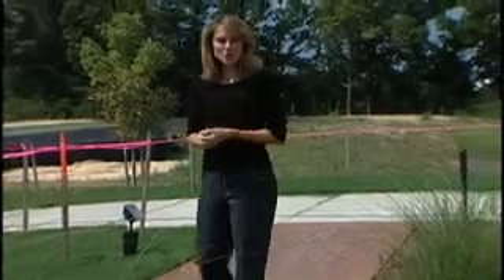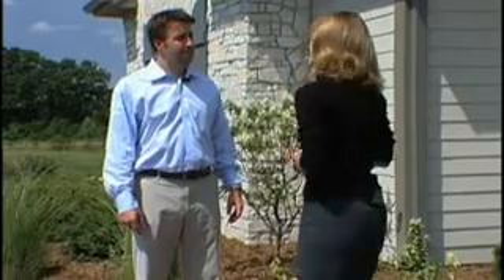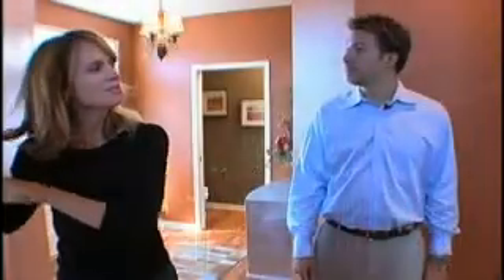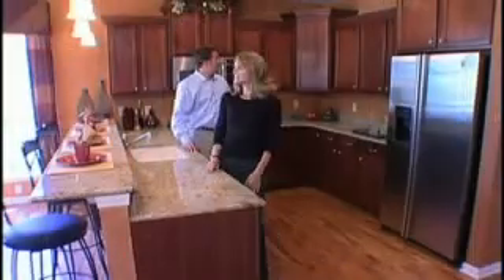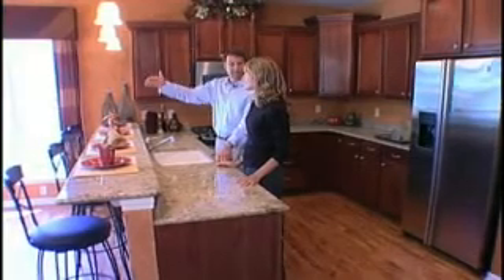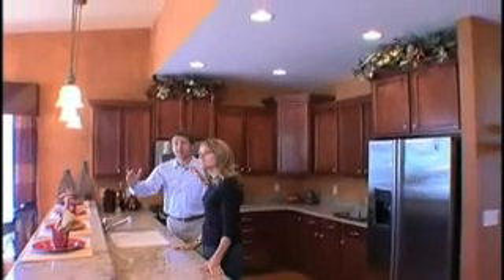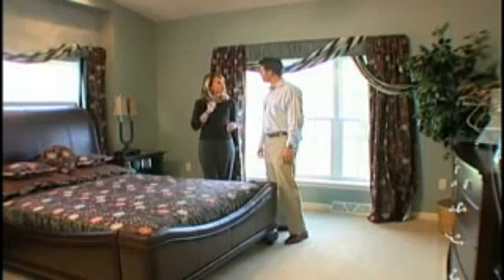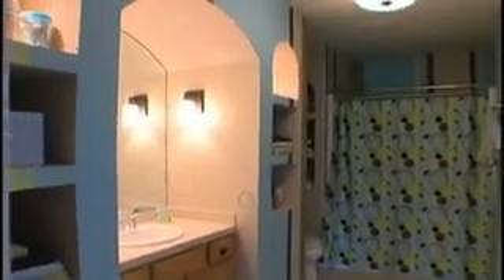Westridge Builders - Bonaire Home Tour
4 BR, 2.5 Baths. The Bonaire is an MBA Parade Of Home Award Winner from 2005. This 2-story has a first floor master suite with a modern kitchen and great room setup. The upstairs has an expansive computer loft area that is the center point for the 3 bedrooms.